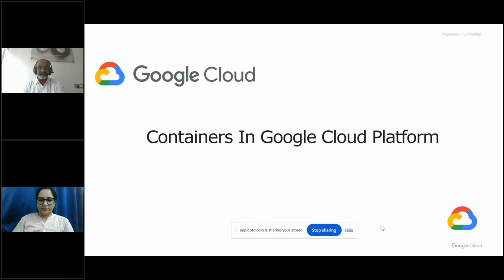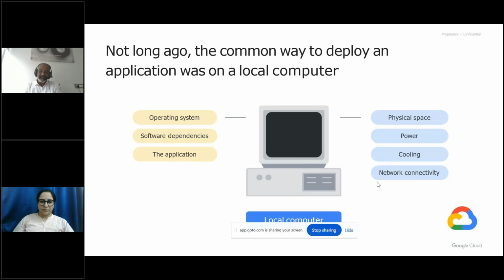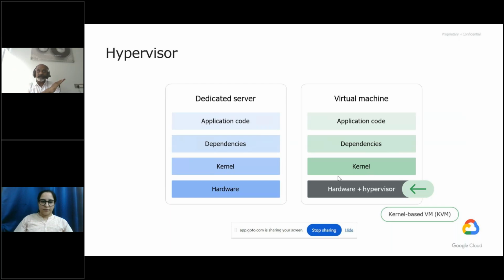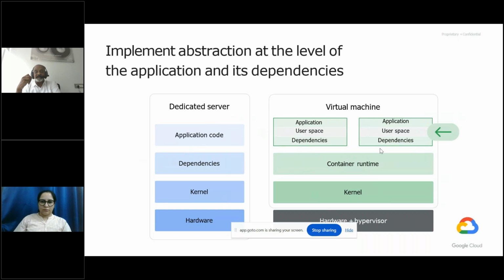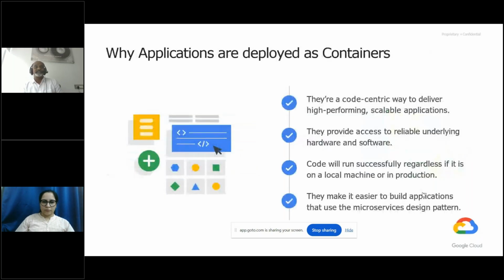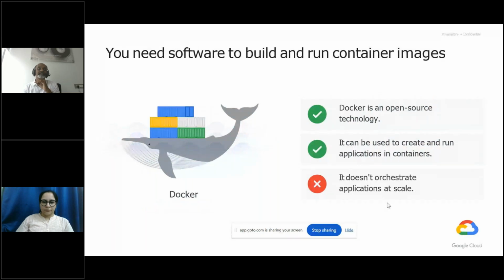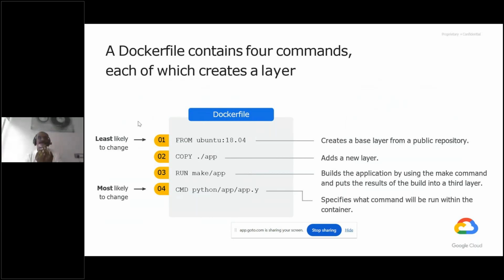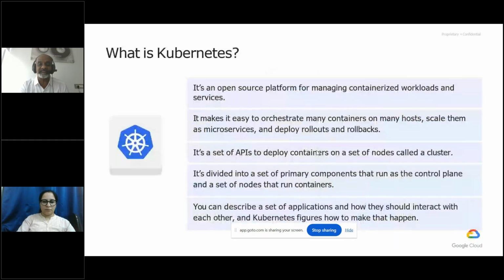A Webinar on Containers in Google cloud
Join us for an insightful webinar where we dive into the world of containerization and how platforms like Google Kubernetes Engine (GKE) and Cloud Run are changing the game for developers and businesses alike.

Whether you're new to cloud computing or already exploring DevOps, this session will give you a solid foundation on how to deploy, scale, and manage applications using containers on Google Cloud.

👨‍💻 What you’ll learn:
Basics of containers and their role in modern app development
Introduction to Docker and Kubernetes
How Google Cloud handles containers (GKE, Cloud Run, etc.)
Real-world use cases and demo
Career opportunities in cloud-native development

Presented by Lovely Professional University (LPU) and industry experts, this session is perfect for tech enthusiasts, developers, and students aiming to future-proof their skills.